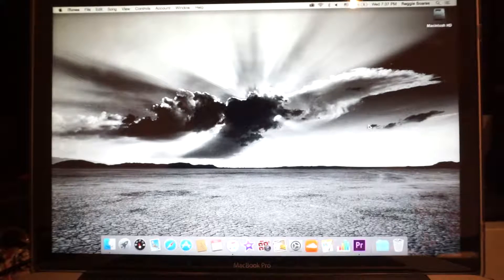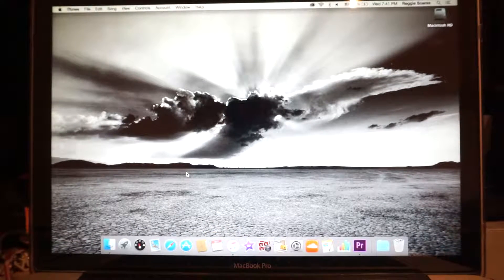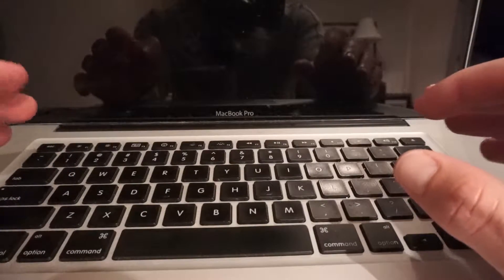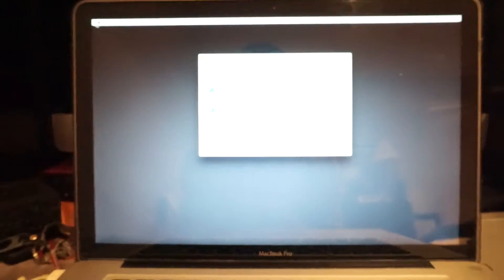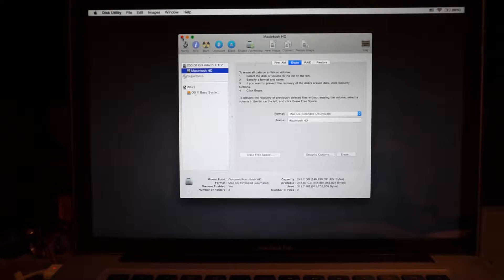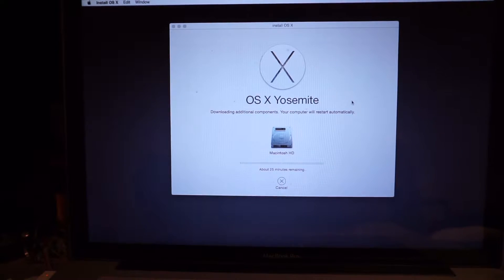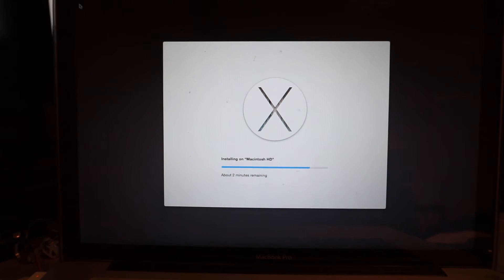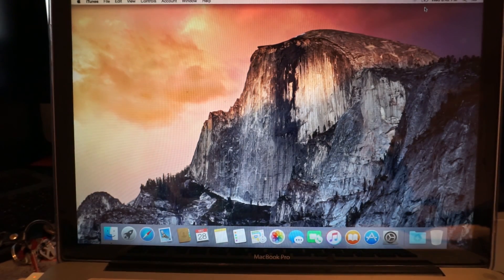How to reset your MacBook Pro, iMac , macbook air, in 2016 tutorial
How to reset your MacBook Pro in 2016 tutorial